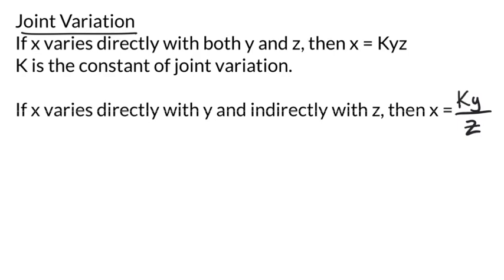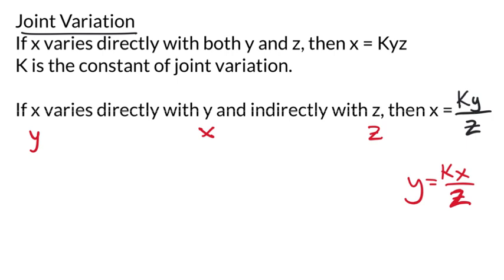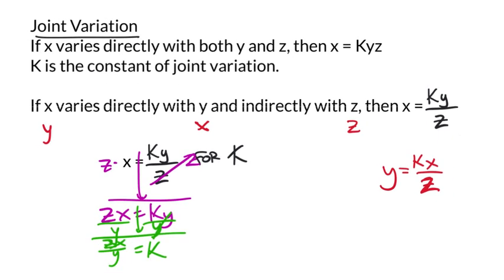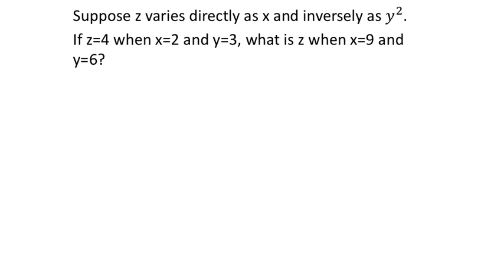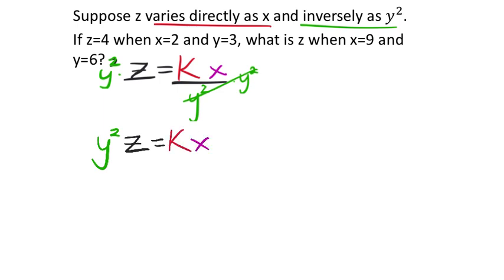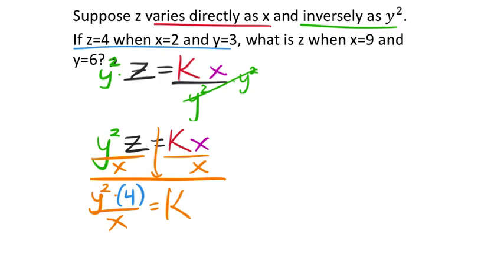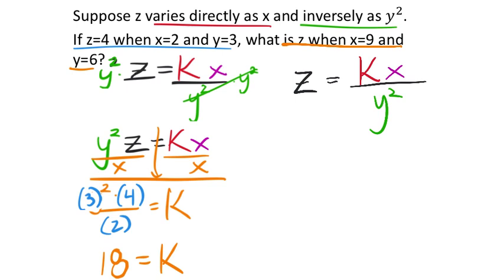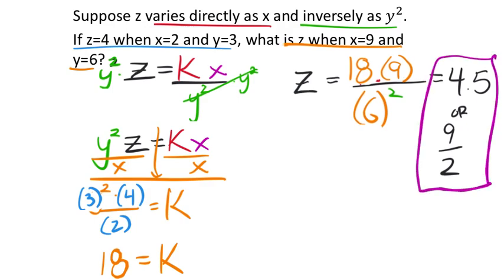Joint Variation: The Basics and an Example